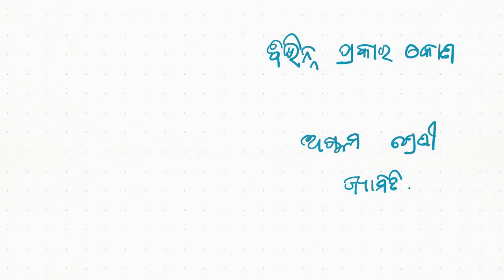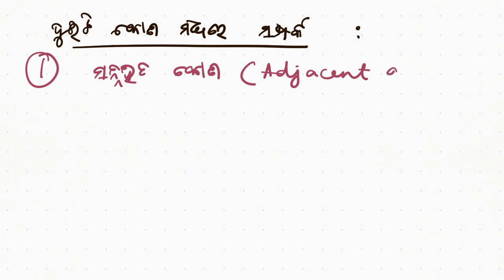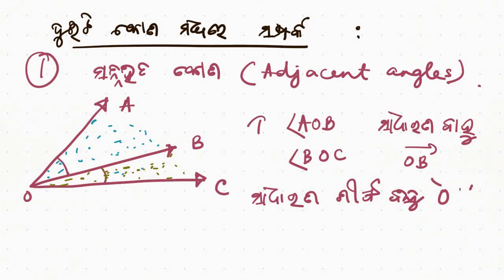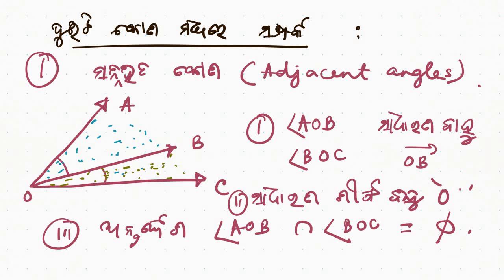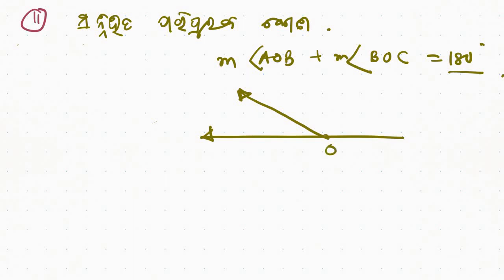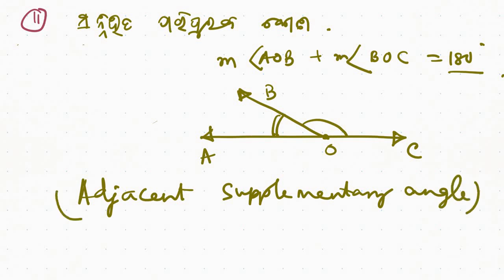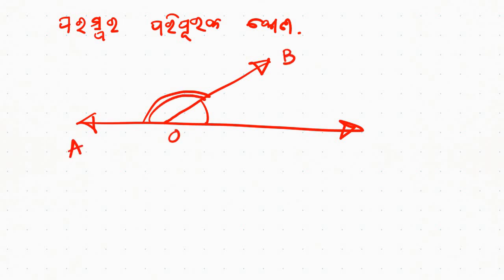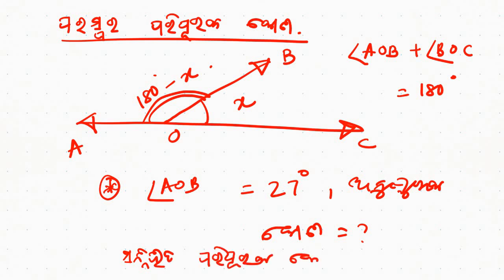Odia Geometry Class 8 - Different Types of Angles 1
ବିଭିନ୍ନ ପ୍ରକାର କୋଣ - 1
Odia State Syllabus
Class 8
Mathematics
Video Based Tutorials
Quiz
Objective and Subjective Questions
Moral Education